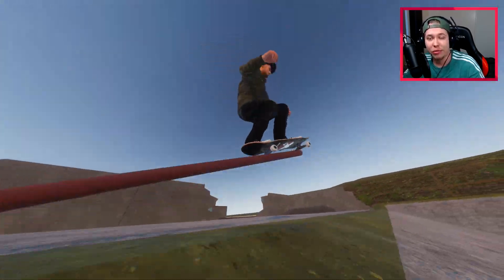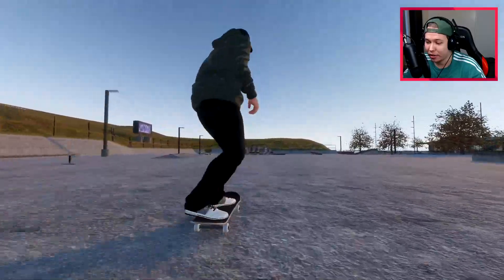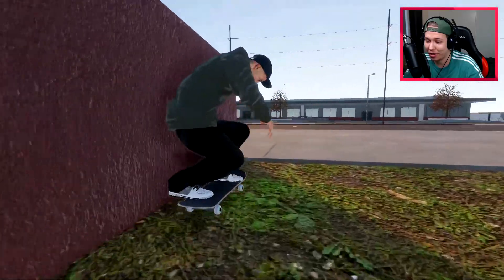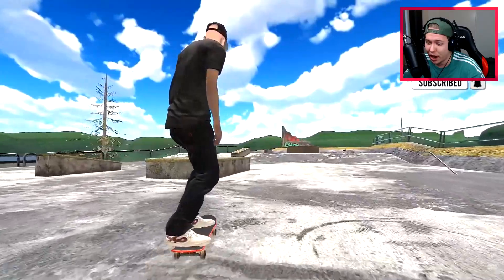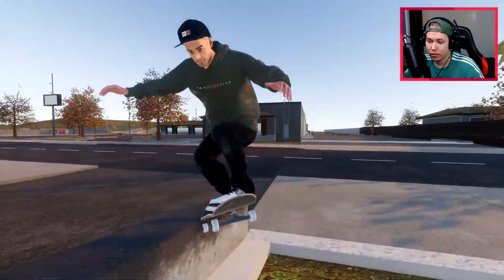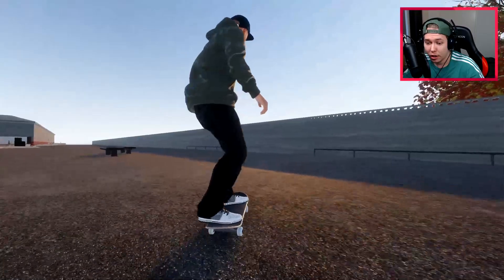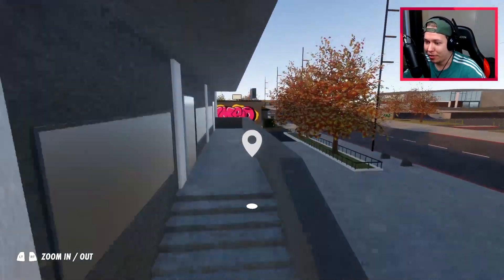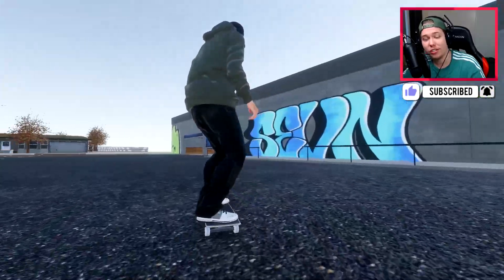The Best SKATE 3 Spot Got UPGRADED in SKATER XL!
The Ghetto Spot is one of my all time favorite spots of any skate game and it's so awesome to see it in Skater XL with a lot of amazing spots around it!

Background beats by:
♫ Parker Jazz

Skater XL is an evolution in skateboarding games. Experience unparalleled board control and responsiveness while you skate legendary real-world skate spots. Style your tricks the way you want, from the way you flip the board to the way you move your feet. Feel connected to your board like never before. Style and Control: With new ground breaking and intuitive controls, skateboarding in a video game has never felt more authentic, fluid, and responsive. Style tricks any way you want and make every trick and line your own. Legendary Spots: Shred real world legendary skate spots, like the LA Courthouse which is featured in early access.

Mods I use:
Board Wear and Shape Menu by KleptoXL (Open on Alt + K)

You need the Unity Mod Manager for these mods to work

When installing the SoundMod for the first time, install the 0.0.4 version. To update the sounds replace the ”Sounds” folder at this destination: Steam/steamapps/common/SkaterXL/Mods/Soundmod/Sounds

My XXL mod stats ”Basic Realism”:
Gravity: 11.40
Pop Force: 2.9
High Pop Force: 30%
Grind Pop Force: 1.2
Manual Pop Force: 1.4
Flip Speed: 140%
Scoop Speed: 130%
Push Force: 6
Top Speed: 9
Body Spin: 1.3
Grind Spin: 1.3
Pump Force: 0.3
Dolphin Flips/Vertical Shuv-Its: 0,77

Baby Pop: On
Decoupled Board Rotations: Simple

My Follow Camera Settings in XL Graphics:
Fov: 68,23
Movement Responsiveness: 0,36
Rotation Responsiveness: 0,27
Clip Distance: 0,01
Right/Left: 0,22
Down/Up: 0,04
Back/Forward: -1,50

My PC setup:
Processor: Intel i7-8086K
Motherboard: TUF Z370-PLUS Gaming
Memory: 32GB DDR4
Graphics: GeForce GTX 1080
Keyboard: Cerberus MKII
Mouse: ROG Strix Impact
Mic: Blue Yeti

This is "The Best SKATE 3 Spot Got UPGRADED in SKATER XL!".